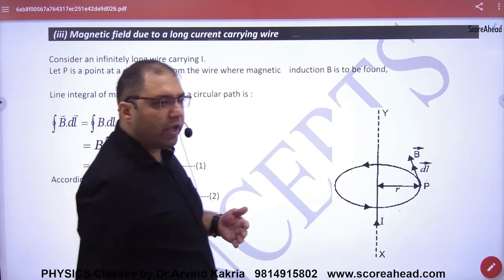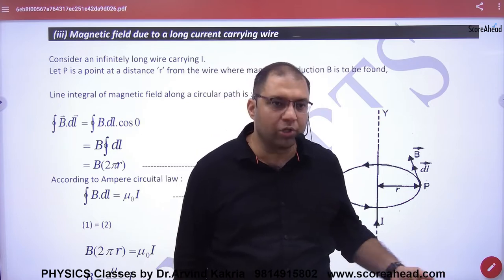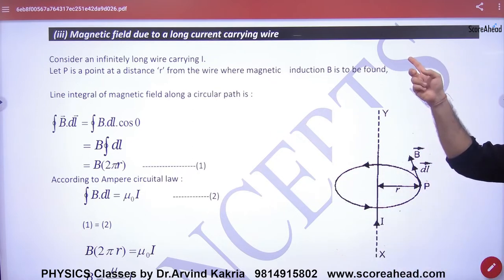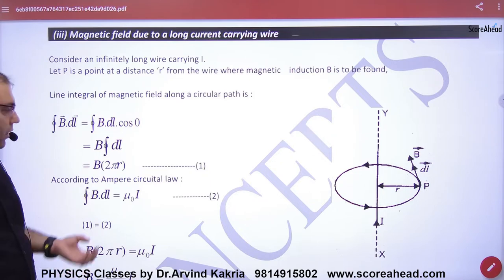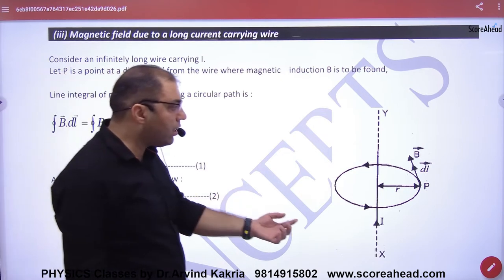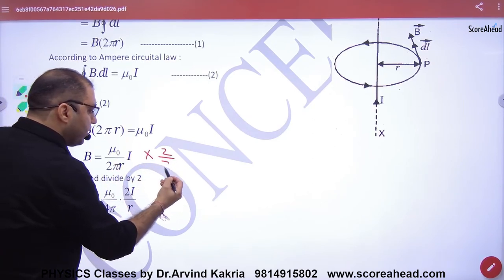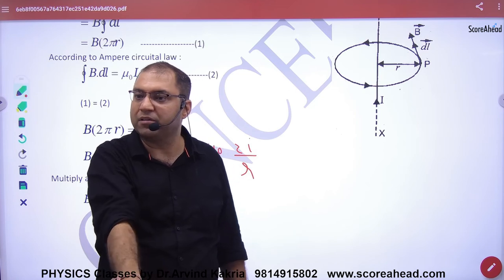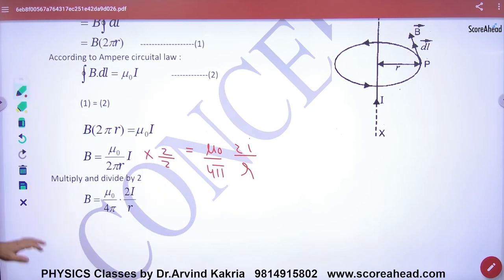46 Magnetic field due to Long Current Carrying Wire